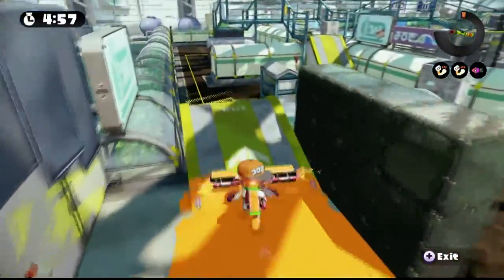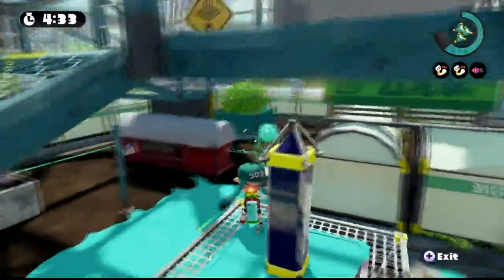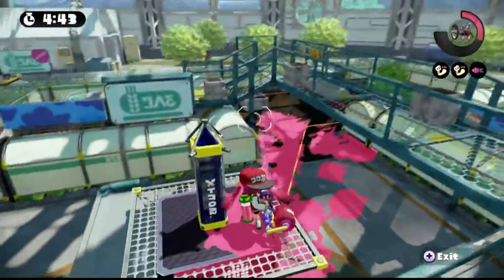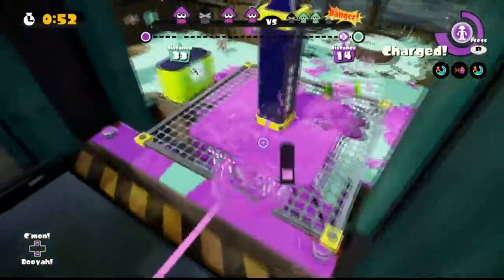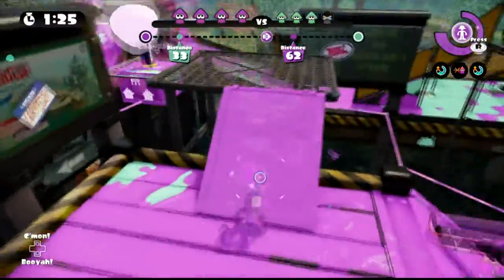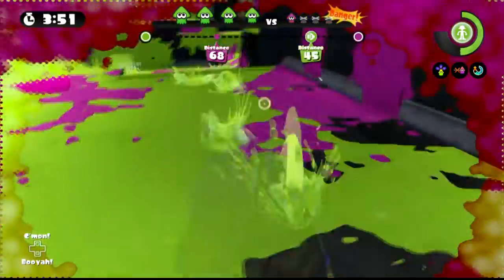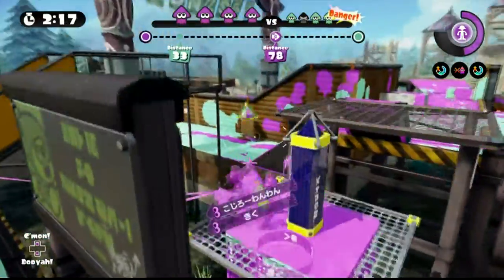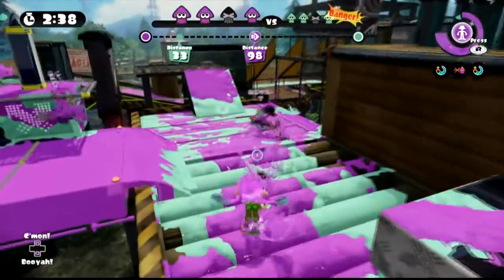Tower Control Tips #1 (Splatoon)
My livestream schedule can be found in the About section of my channel homepage.